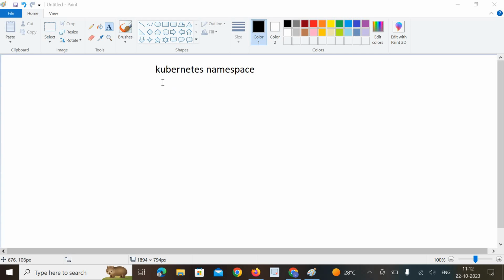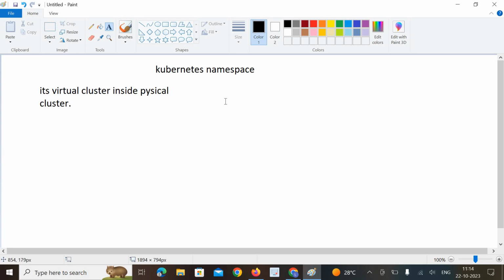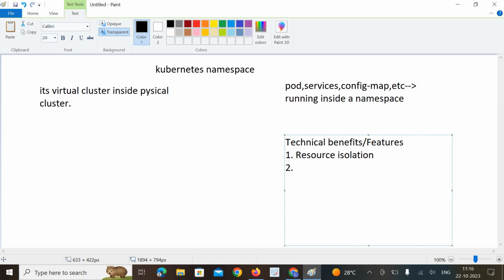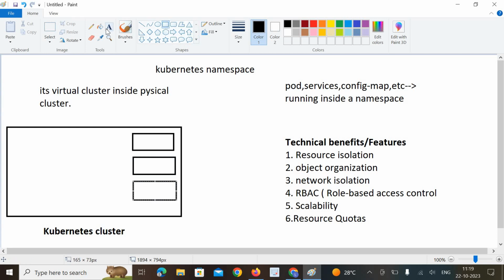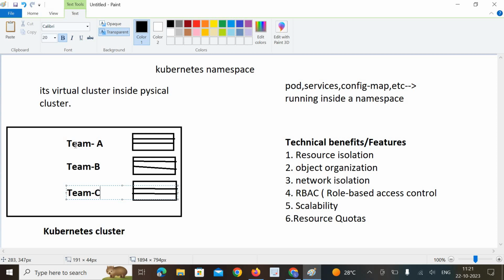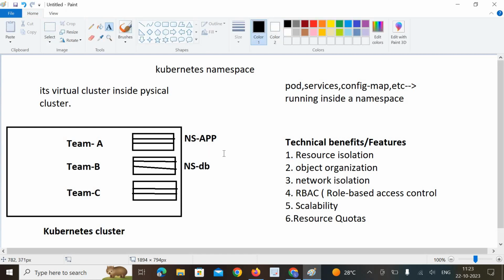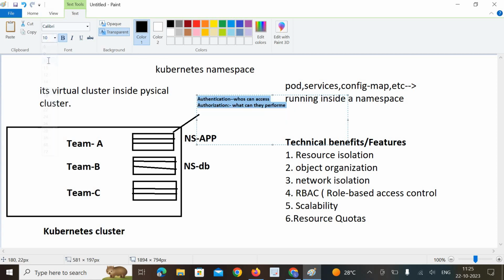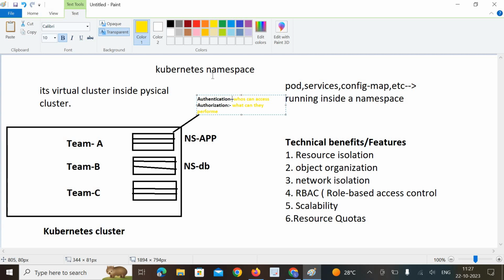What is Kubernetes Namespace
Are you curious about Kubernetes and how it manages containerized applications? In this informative video from linuxandk8s.com, we dive deep into the world of Kubernetes namespaces.

Kubernetes namespaces are a powerful feature that allow you to partition and isolate resources within your cluster, making it easier to manage and organize your applications. Whether you're a beginner just starting with Kubernetes or an experienced user looking to enhance your knowledge, this video has something for everyone.

In this video, we'll cover the following key points:

An introduction to Kubernetes and why namespaces are essential.
How namespaces help in isolating resources and applications.
Practical examples and use cases for namespaces in Kubernetes.
Best practices for managing namespaces and maintaining a well-organized cluster.
Tips and tricks to optimize your Kubernetes deployment using namespaces.
Join us at linuxandk8s.com as we demystify Kubernetes namespaces and provide you with valuable insights to take your container orchestration skills to the next level. Whether you're working with microservices, deploying applications, or simply eager to expand your Kubernetes knowledge, this video is a must-watch.

Don't miss out on this opportunity to level up your Kubernetes expertise. Watch the video now and get ready to master the art of Kubernetes namespaces!

For more tutorials, guides, and resources on Linux, Kubernetes, and related technologies,